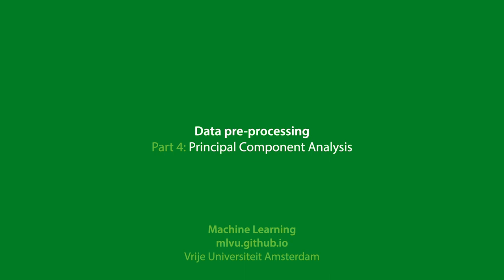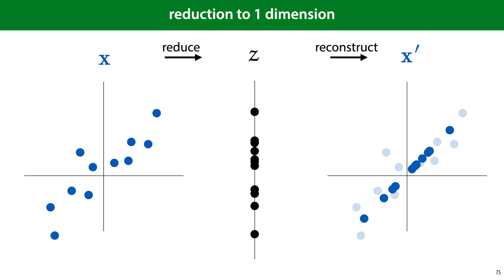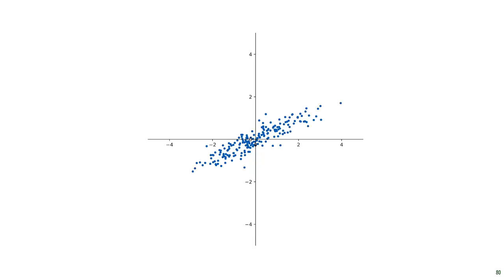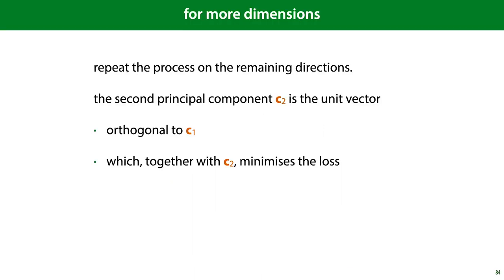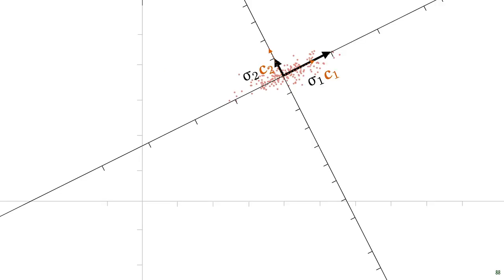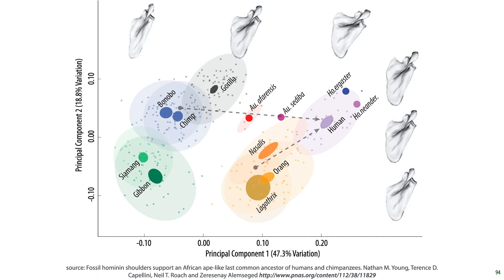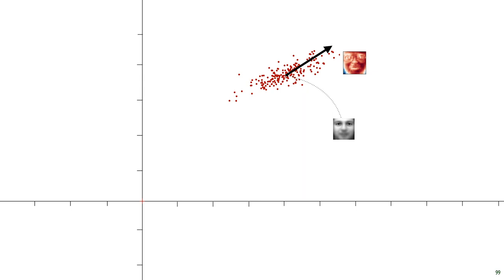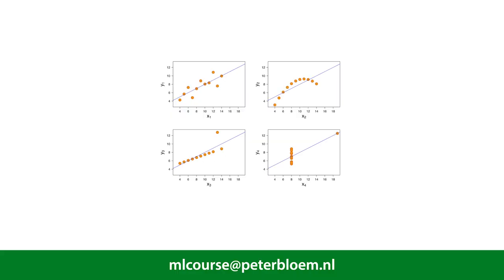MLVU 4.4: Principal Component Analysis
In the final video of this lecture, we look at what to do if you have too many features. We only look at one tactic in depth, but it's a doozy: principal component analysis. One of the most magical linear methods available in data science. It won't just help you reduce your data. It you use it right, it'll help you understand your data.